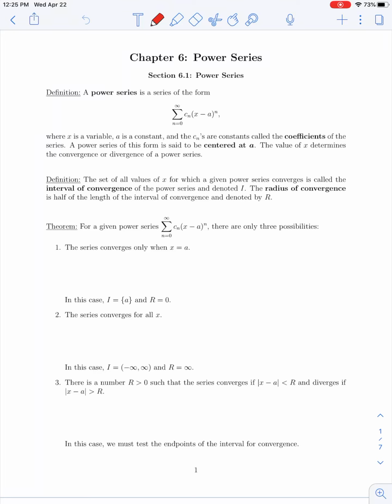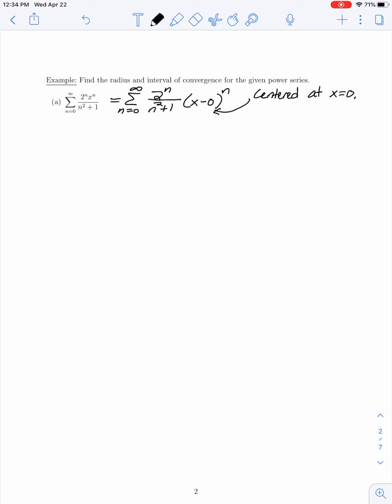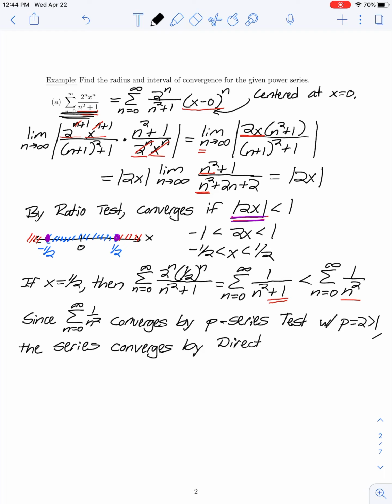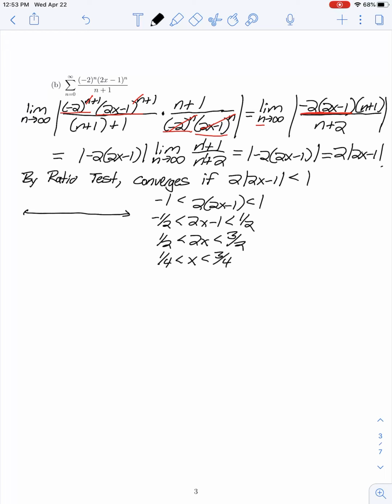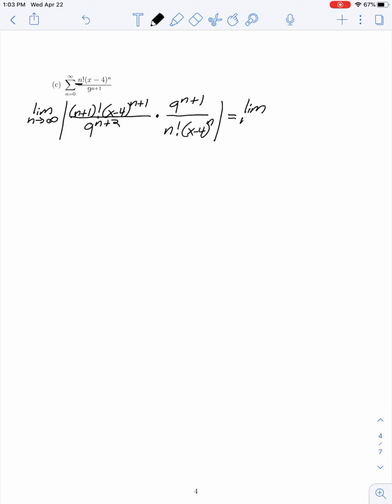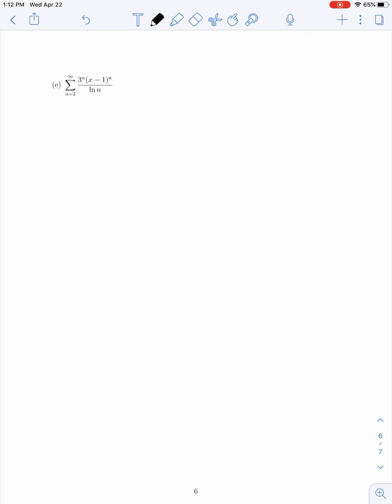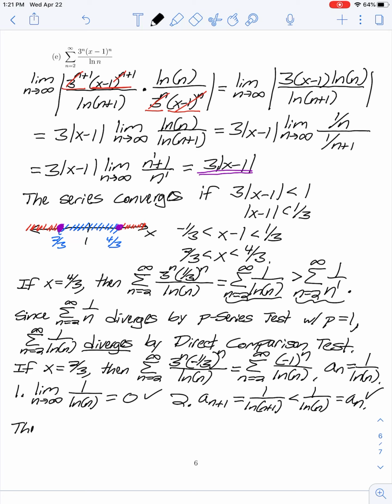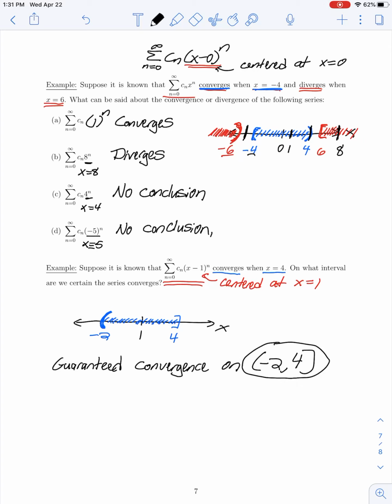MAT 1224 Section 6.1 Power Series